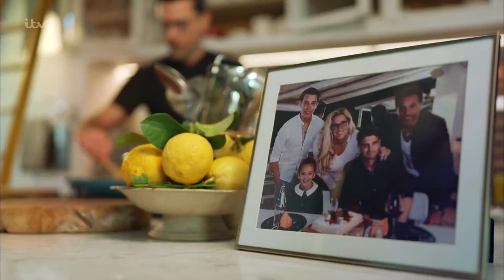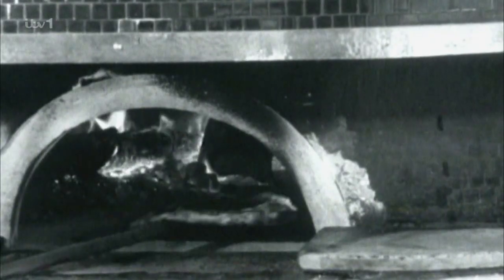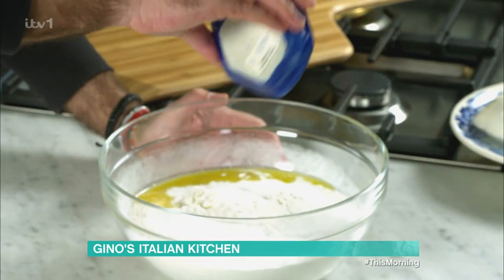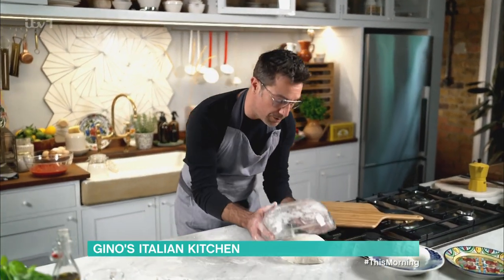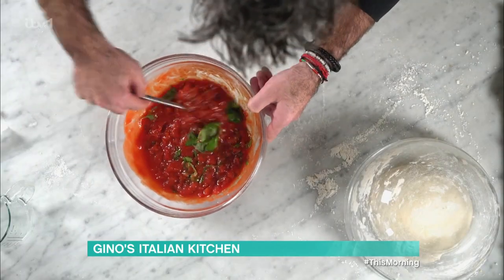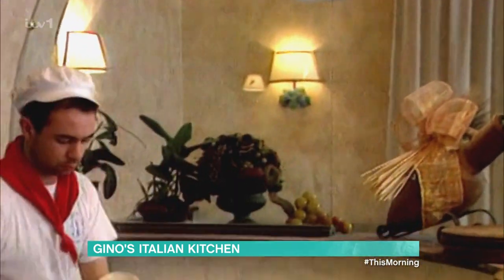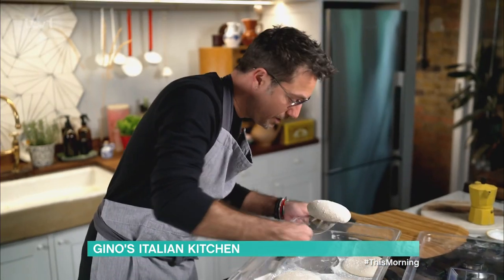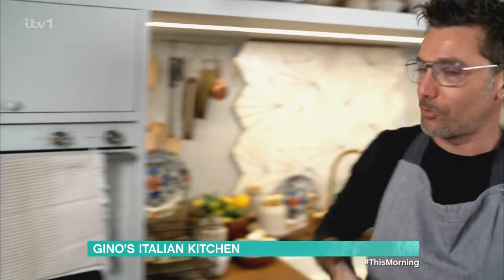Gino's Italian Kitchen - 09/06/2023